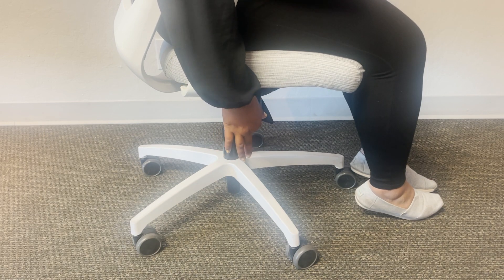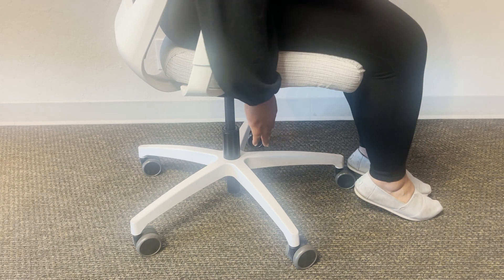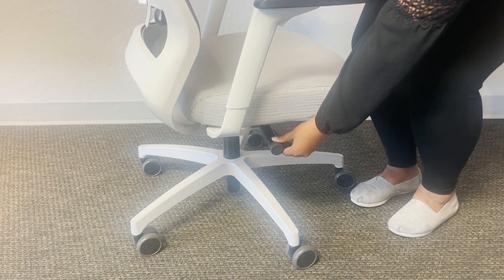Via Seating's 74C control user guide.